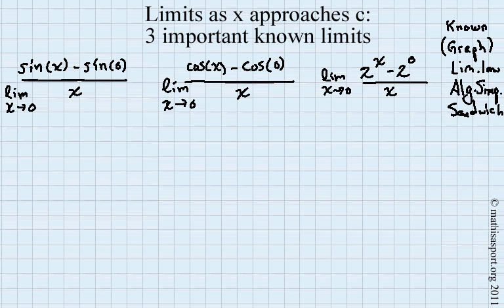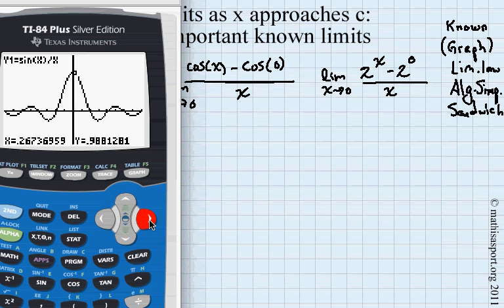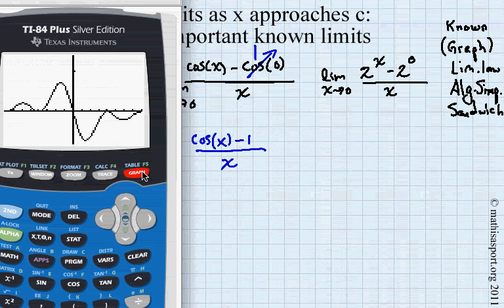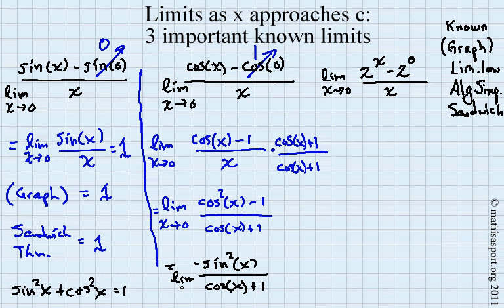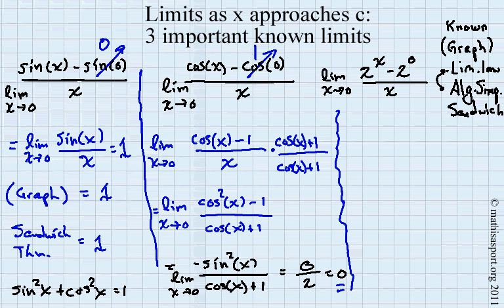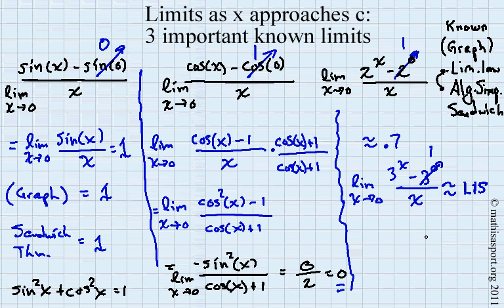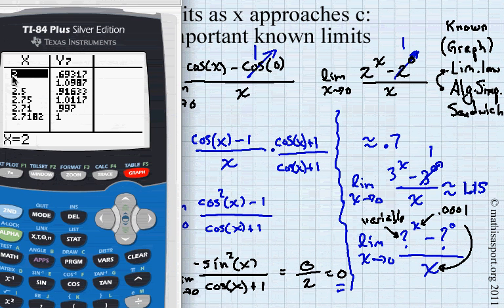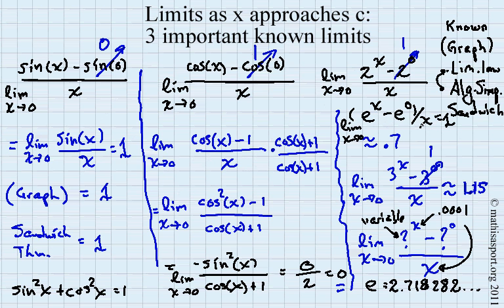limits at finite x (6 of 6): three important limits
limits concerning sin x, cos x and exp x, interesting to derive and important enough to memorize.